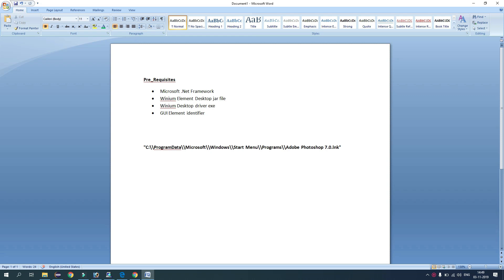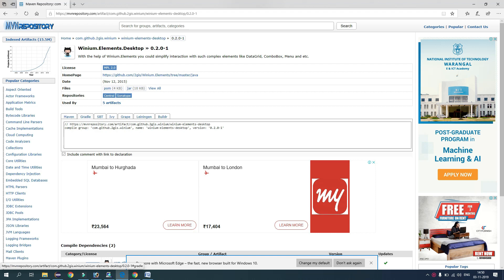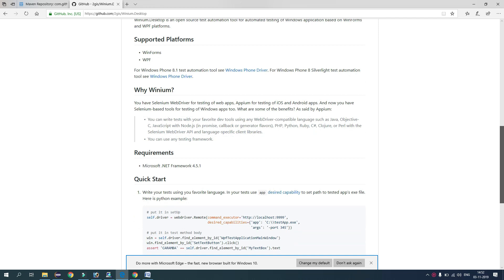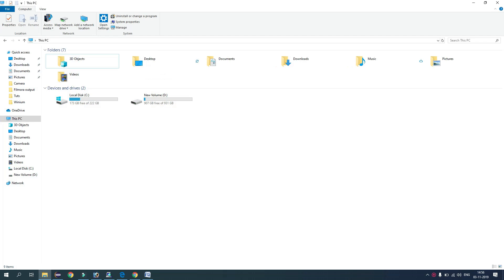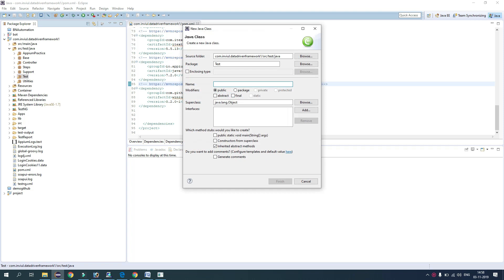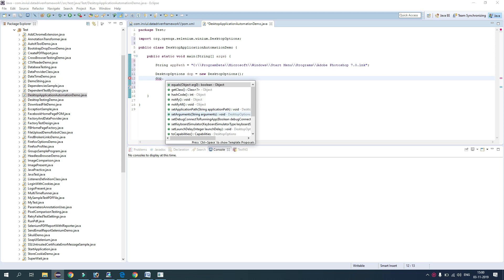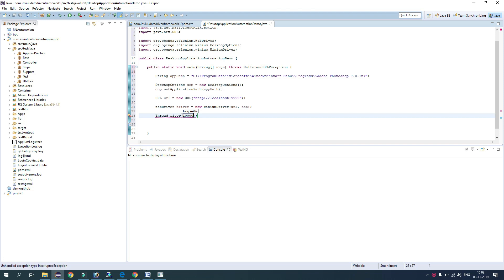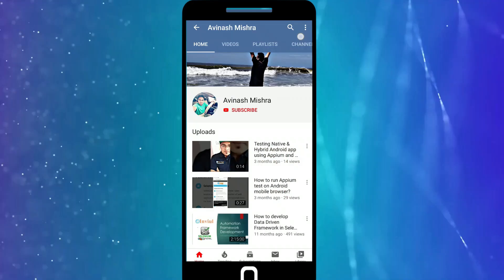Winium Tool: How to automate desktop applications using Selenium | Inviul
Originally, Selenium WebDriver meant for automation testing of web UI or simply GUI testing. Later on, different developers came and further implemented the WebDriver to achieve different purposes in testing for different applications and platforms. For example, Appium for Mobile Testing, Provar for Salesforce Testing and now Winium Tool for Desktop application testing. Today we are going to discuss the end to end way to perform desktop application testing by using Selenium and Winium tool.